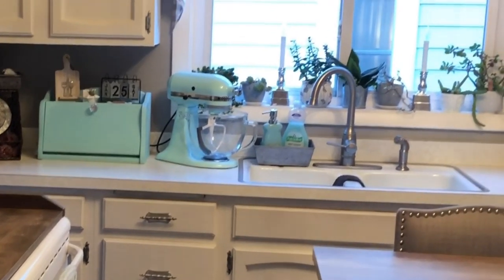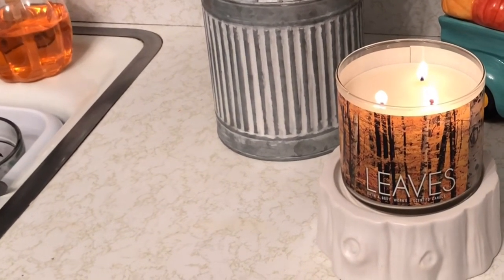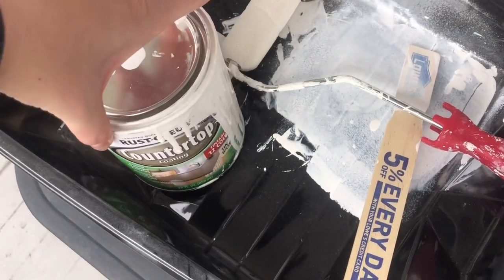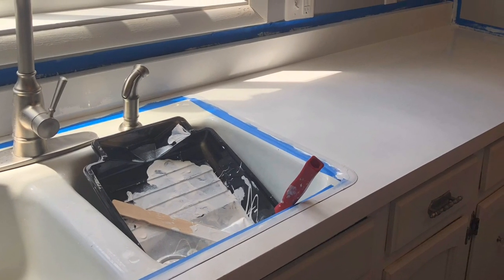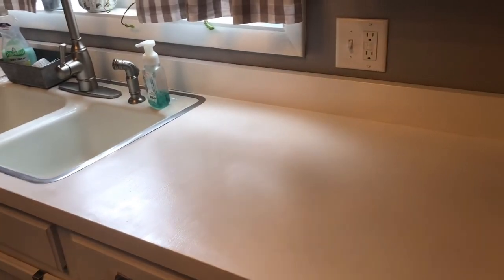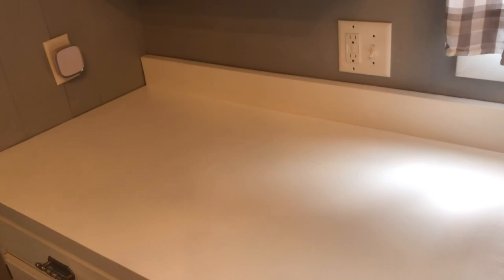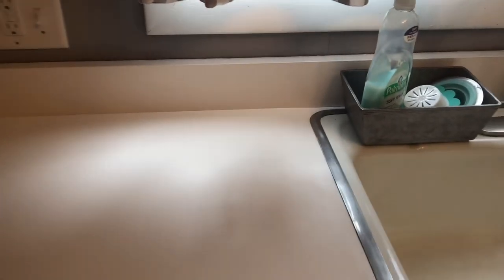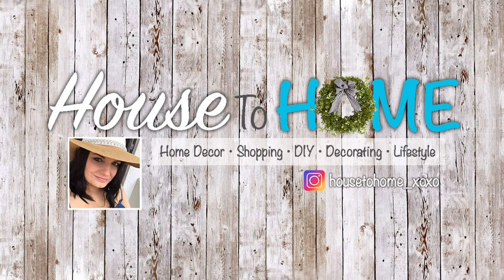How I Painted My Countertops | Farmhouse Kitchen | Rustoleum Countertop Paint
Hey everyone! Today’s video I’m showing you how I upgraded my laminate kitchen countertops on a budget! I painted them using Rustoleum Countertop paint and the whole projects cost was $22! Let me know if you have any questions!